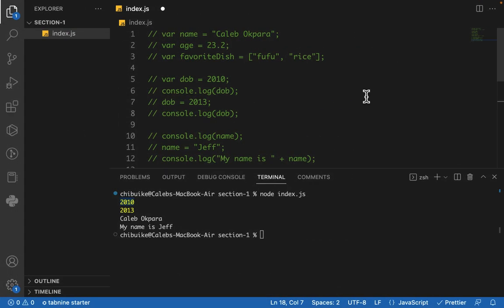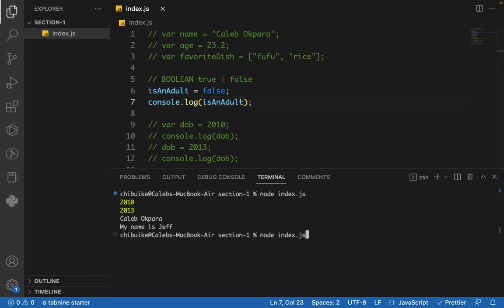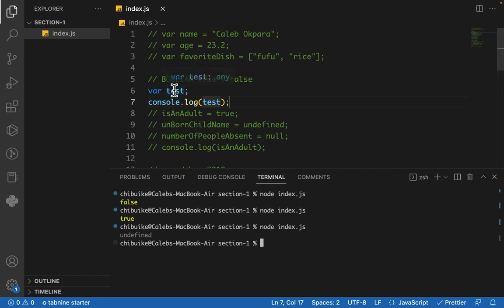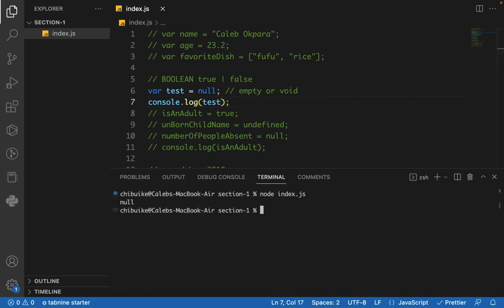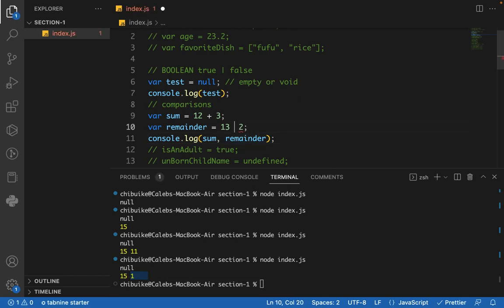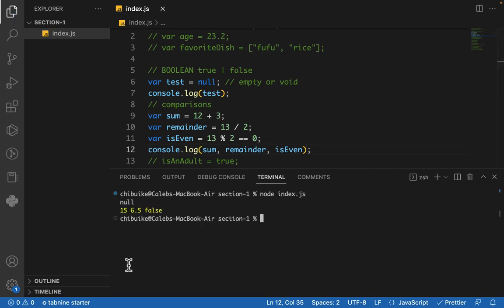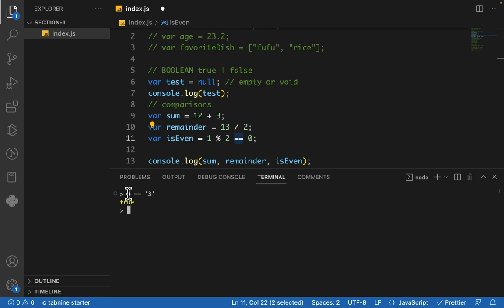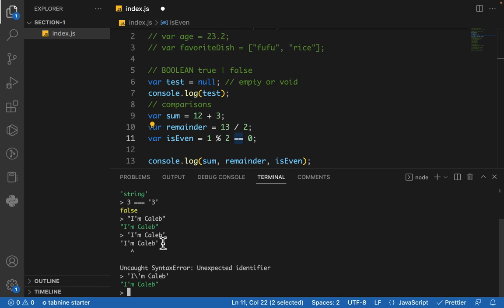4. DataTypes and Operators Arithmetic, comparison, assignment